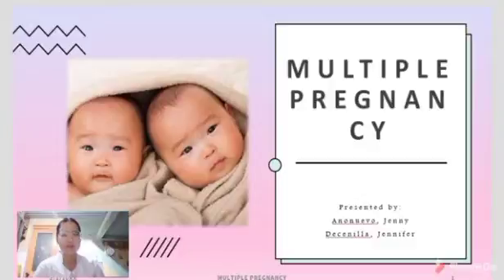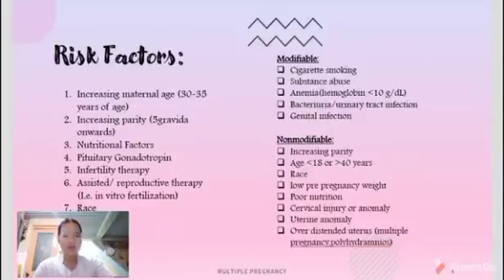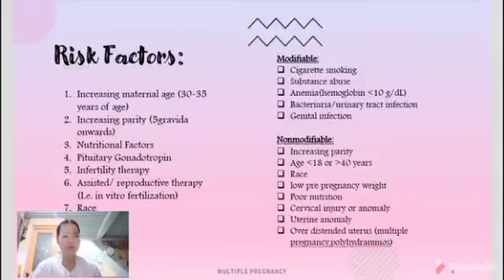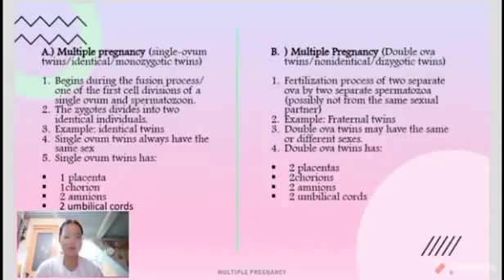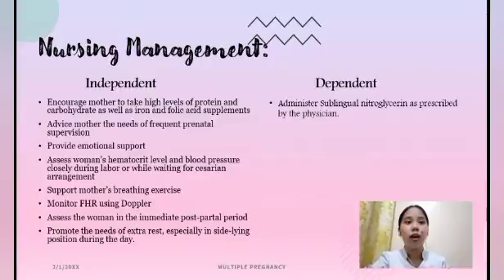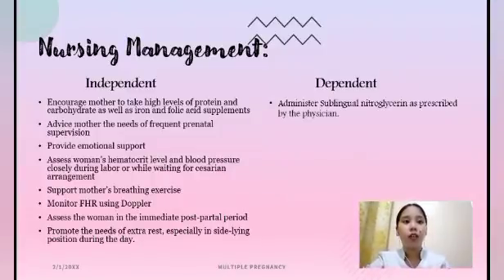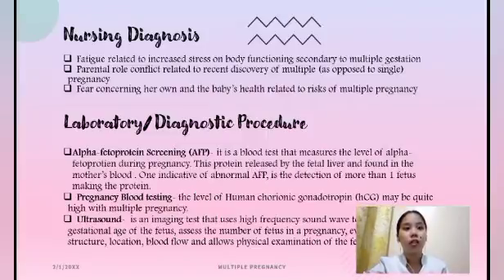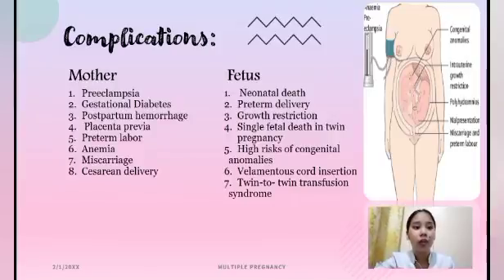MULTIPLE PREGNANCY- Añonuevo & Decenilla